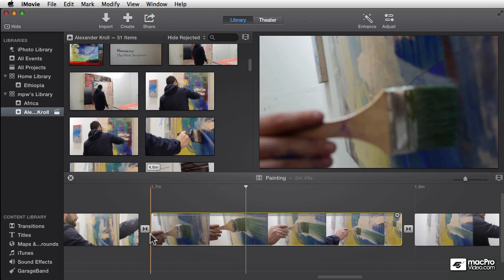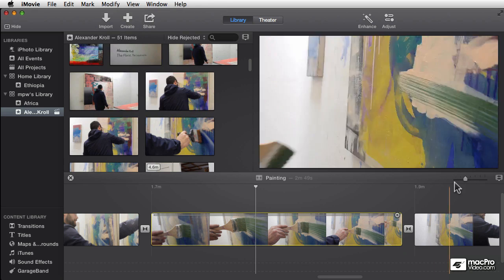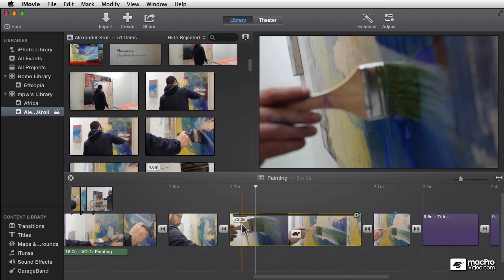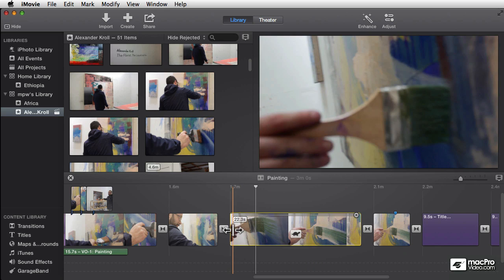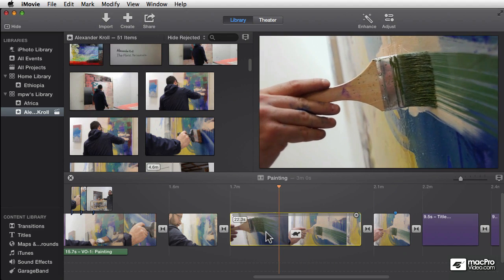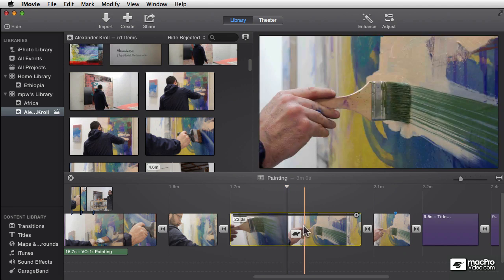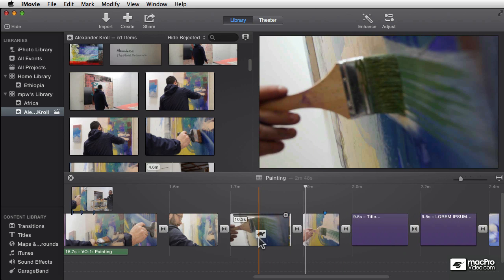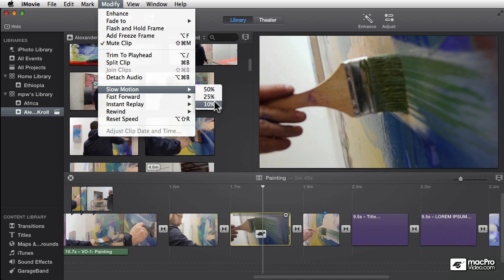iMovie 104: Creative Effects and Color Correction - 23. Slow Motion Effects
iMovie 104: Creative Effects and Color Correction by Michael Wohl
Video 23 of 30 for iMovie 104: Creative Effects and Color Correction

Yes, iMovie has a lot of built-in color correction features like Auto Enhance and Auto Color Balance that can do some of the heavy lifting. However, theres also a ton of pro-style, Final Cut Pro X tools that you need to learn too. Watch as video pro Michael Wohl deploys those tools showing you how and why manually balancing, correcting and adjusting your clips color enhances your content and creates continuity.

From there, you explore iMovies sophisticated post-production tools. Learn how to fix camera errors like annoying shake and shutter roll with ease.

Next up is audio. See how to mix your audio levels, add EQ and get rid of that distracting background noise. Michael even shows you how to record voiceover and edit/add audio FX! In the final two sections of this creative course you will see how to use iMovies video filters and speed effects. See how to speed up, slow down and even flash-and-hold shots just like a pro.

Finally, dont miss the tutorial on Michaels Super Secret Variable Speed Effect... youre gonna love it! Be sure to watch all of our Apple iMovie courseware created exclusively for us by the outstanding video producer and educator, MIchael Wohl.